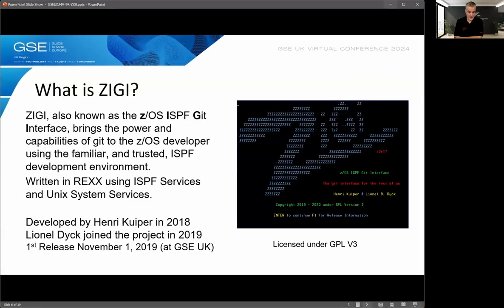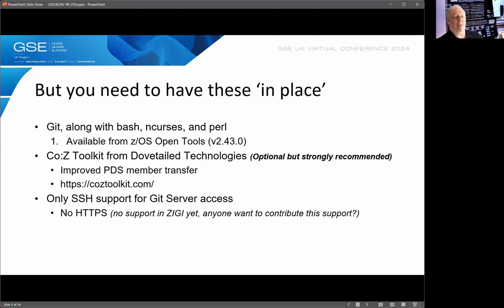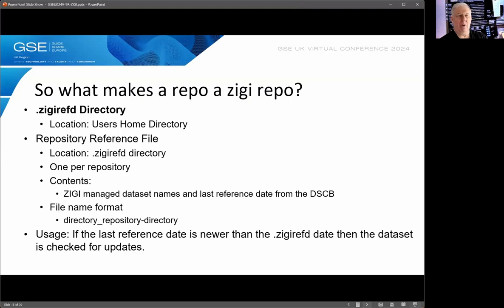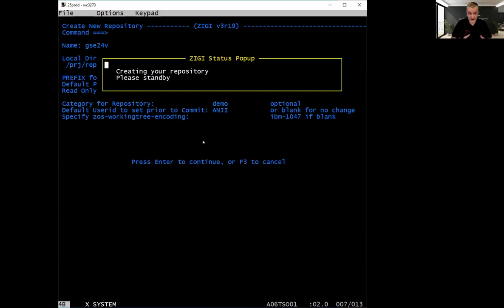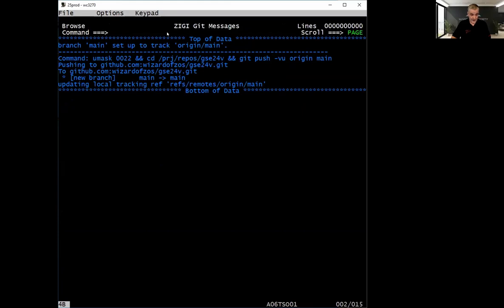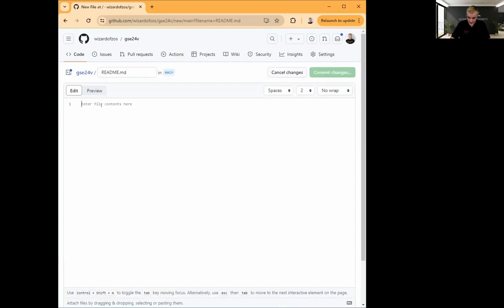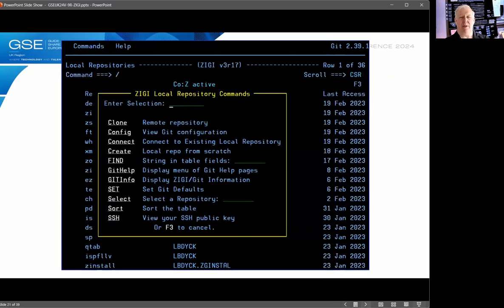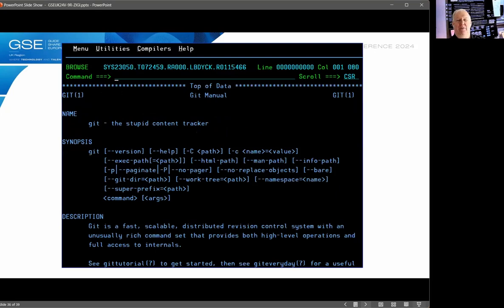9R Using GIT with ISPF, yes you really can!